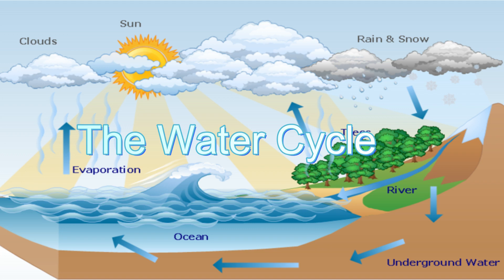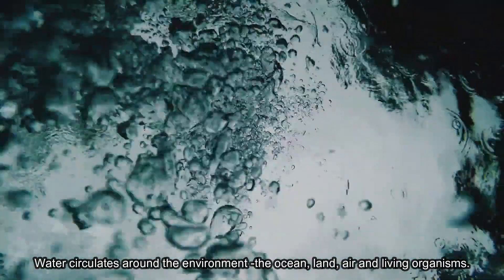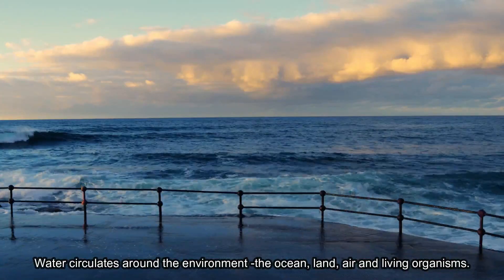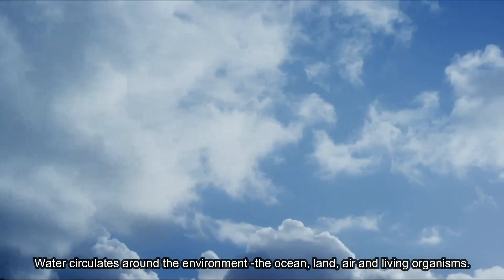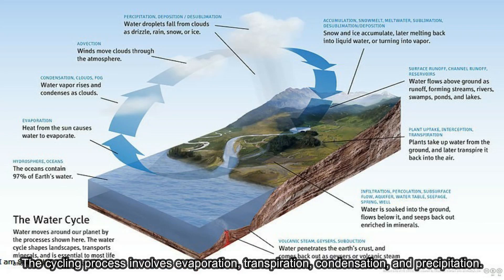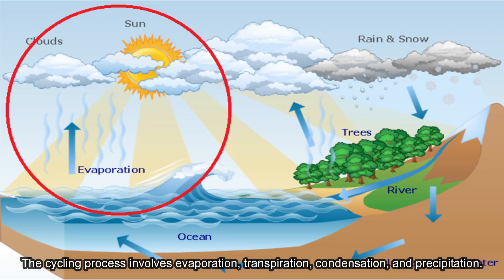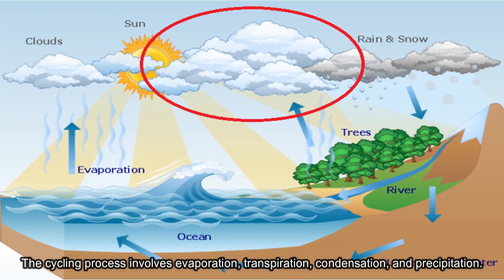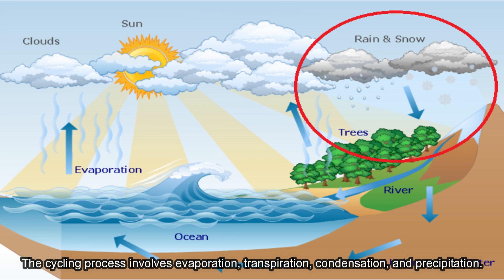THE WATER CYCLE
Information source: 8 Science Learner's Module (page 286)
Attributing Creative Commons images:
Title: Diagram of the Water Cycle.jpg
Author: Ehud Tal
Title: Suyun təbiətdə dövranı .png
Author: K.Tapdıqova
Other non copyright images and videos source: Pixabay.com